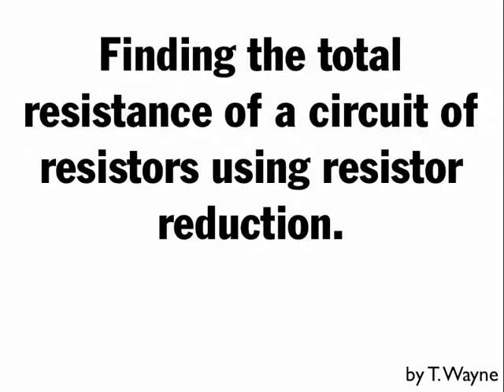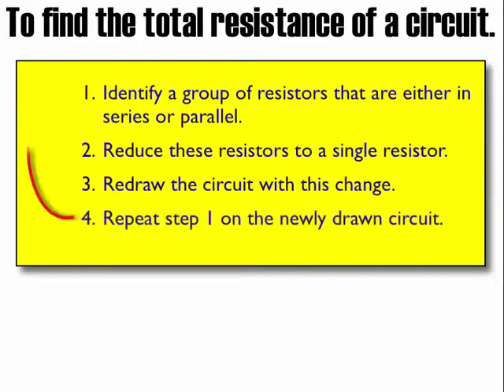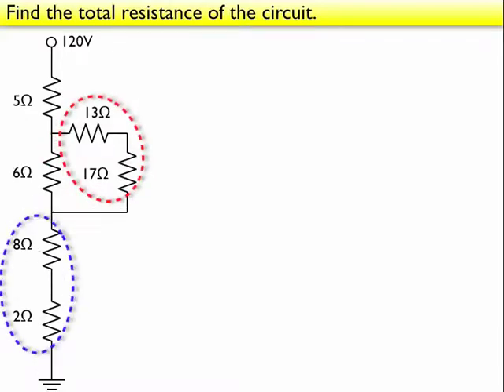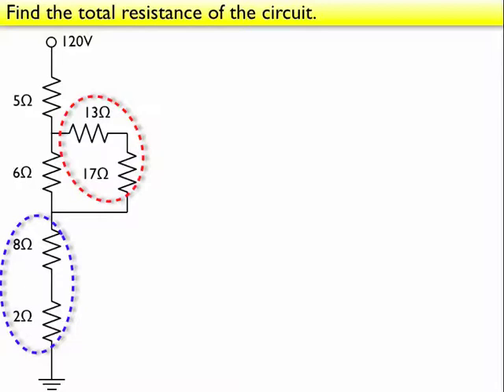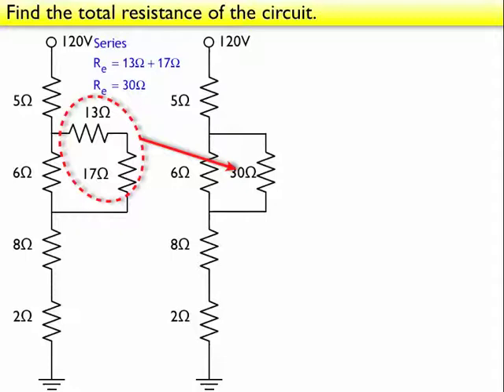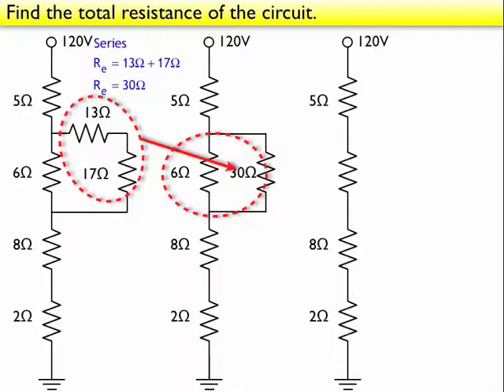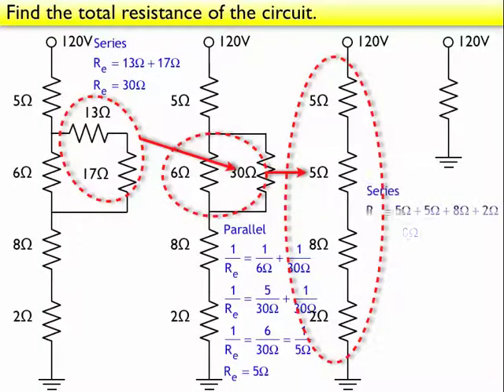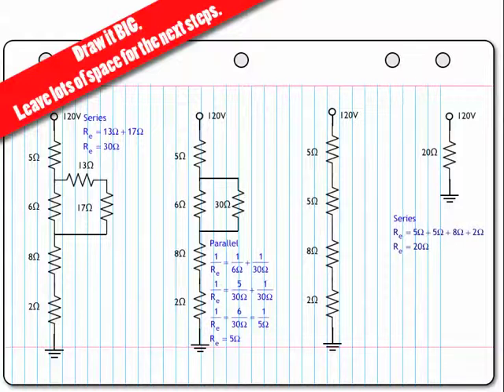Reducing Resistor Circuits.mp4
This video shows how to find the total resistance of a d.c. circuit that uses only resistors and single power source. It is for an introductory physics class. This video is part 1 of 3.